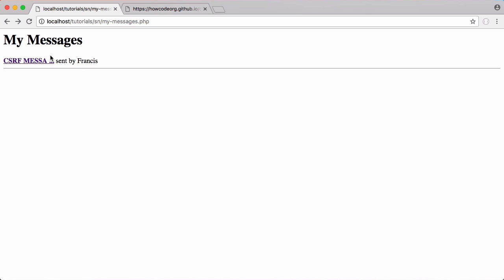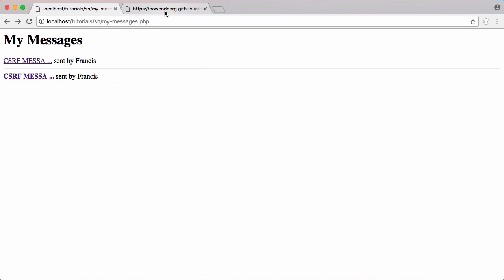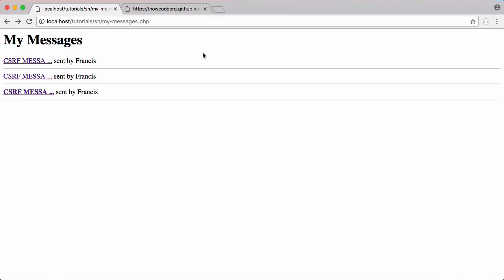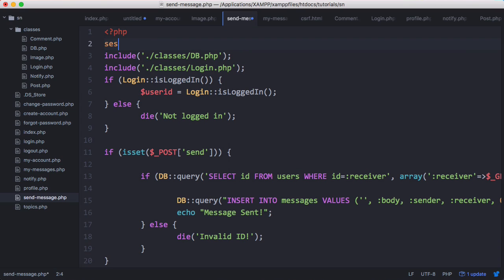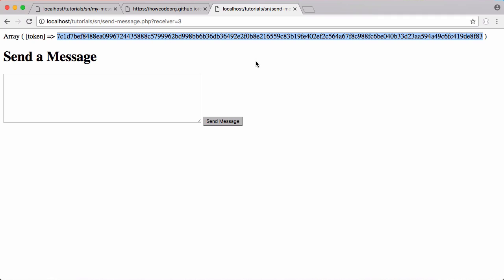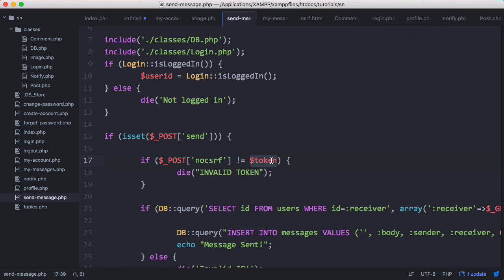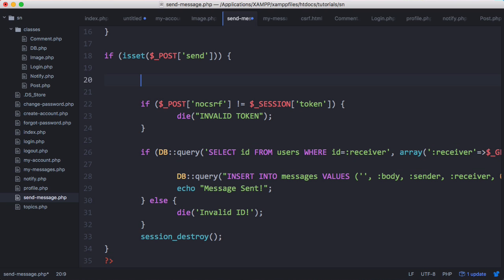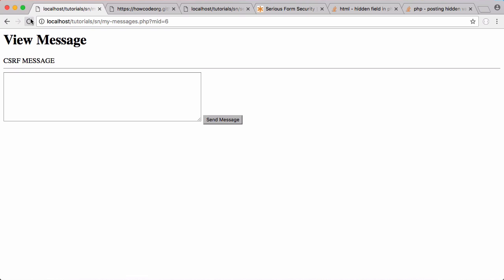New Social Network - Part 32 - CSRF Protection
In this video we'll be learning how to protect our website against CSRF attacks.

We'll also be seeing a live example of a CSRF attack that allows an attacker to send messages from someones account without them even knowing.